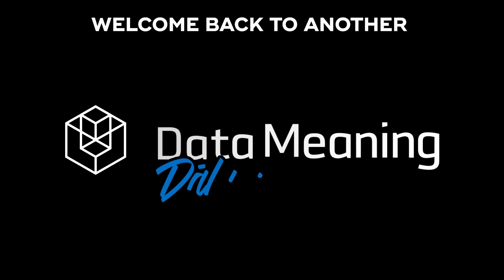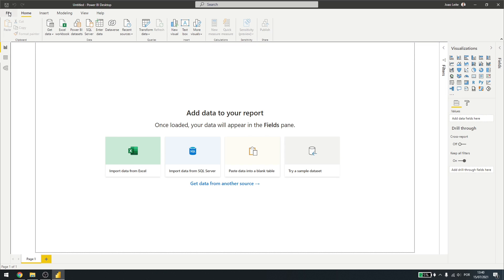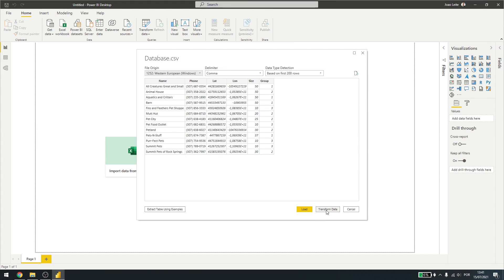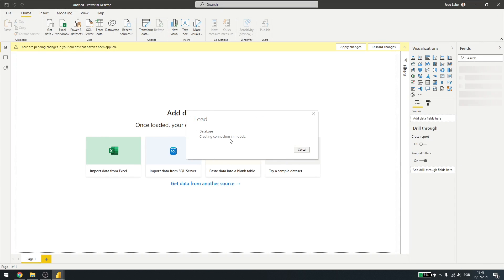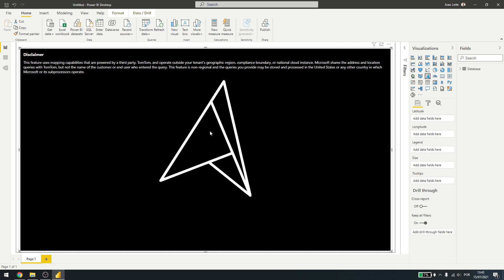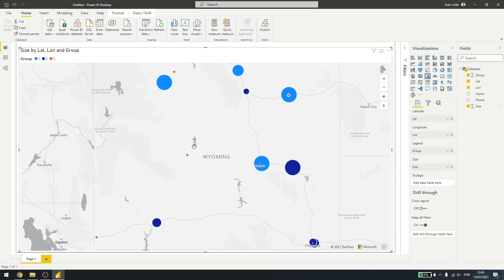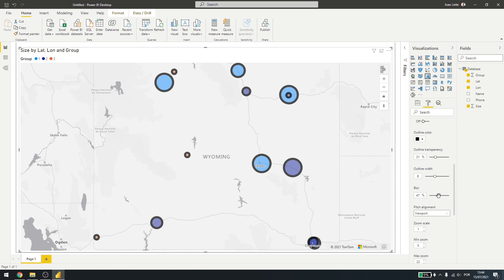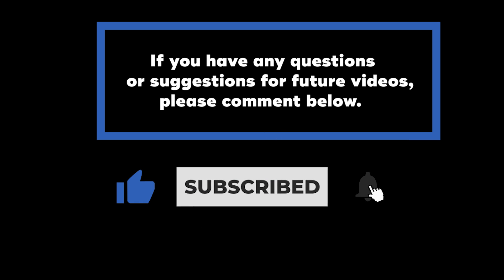How To Enable and Use Azure Maps in Power BI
In this Data in the Wild episode, you'll learn how to enable and use Azure Maps in Power BI.